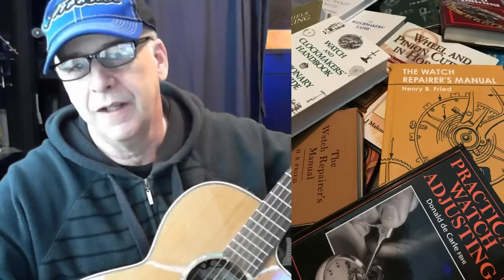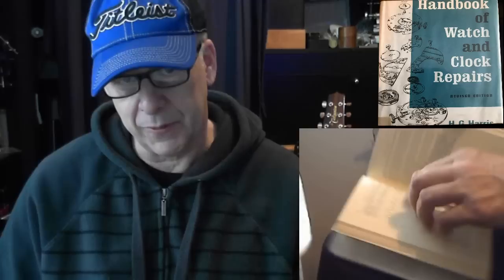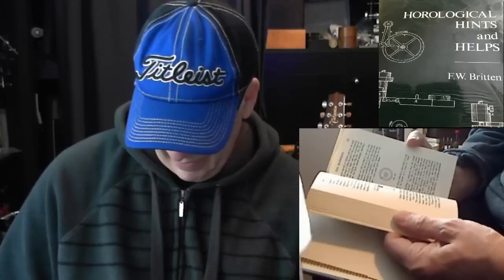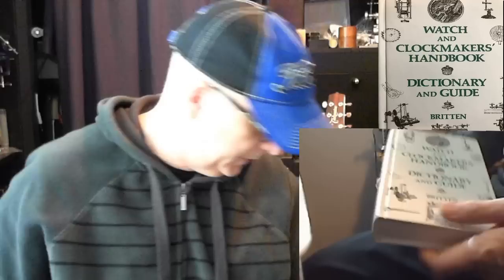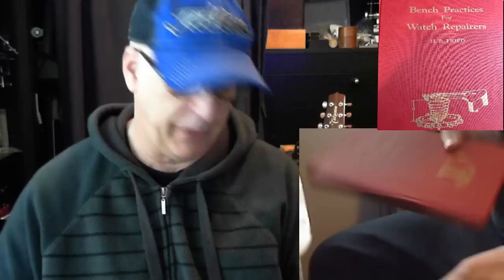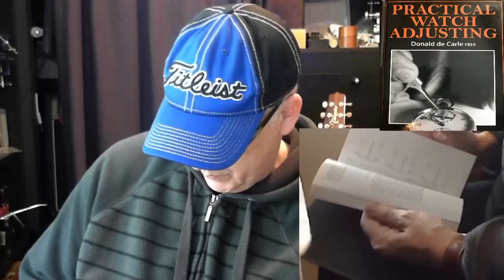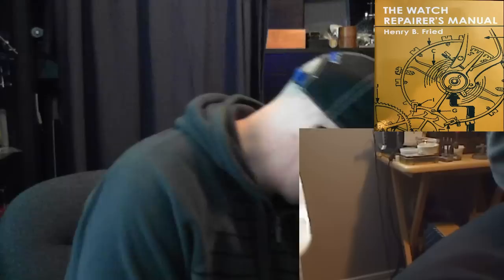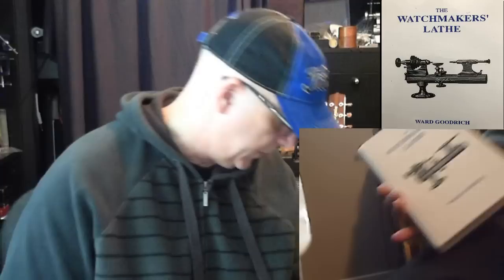Watchmakers Book, which ones matter!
Find out which Watchmakers Books are really good and which ones need to be used to hold open doors.